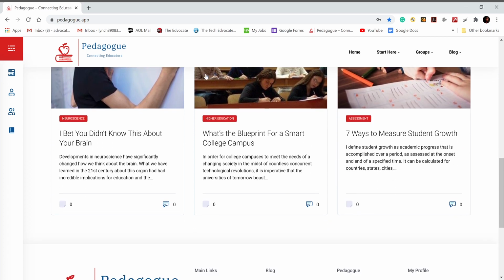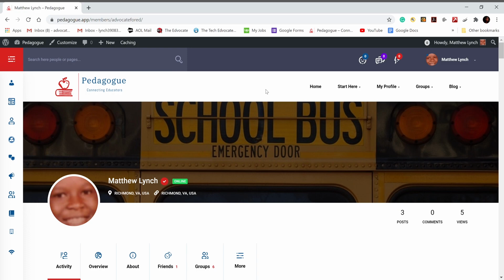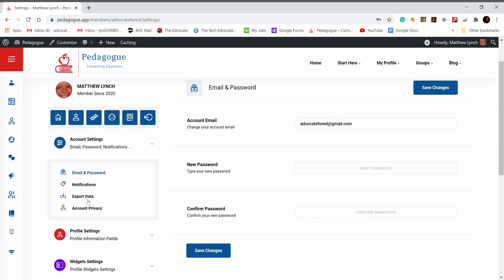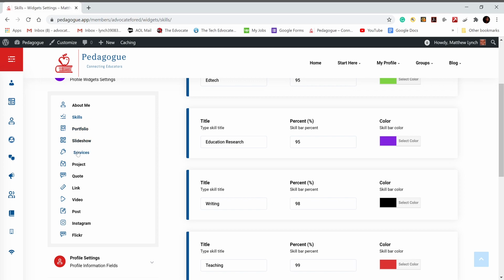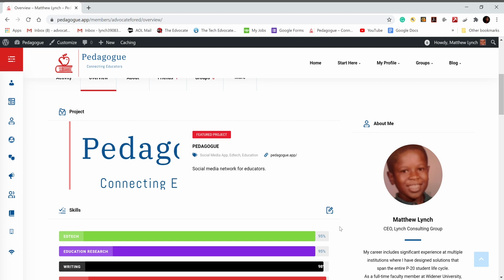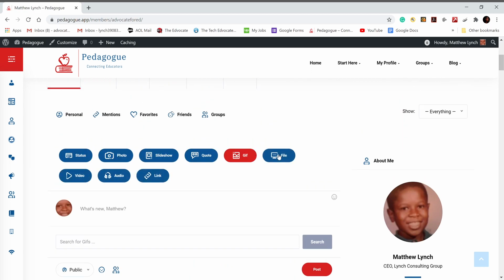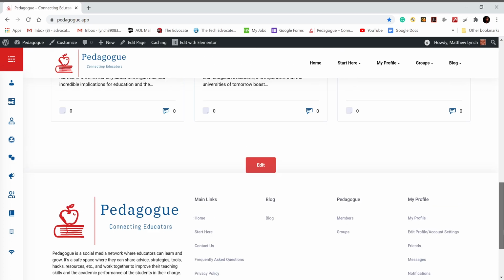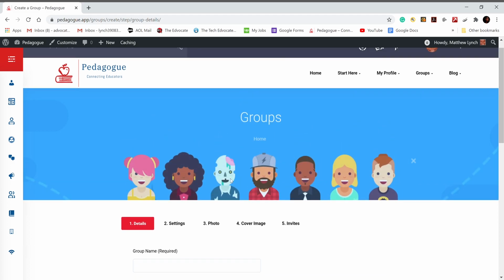Pedagogue Demo - Learn How to 1. Register, 2. Edit Your Profile Settings, and 3. Navigate the Site